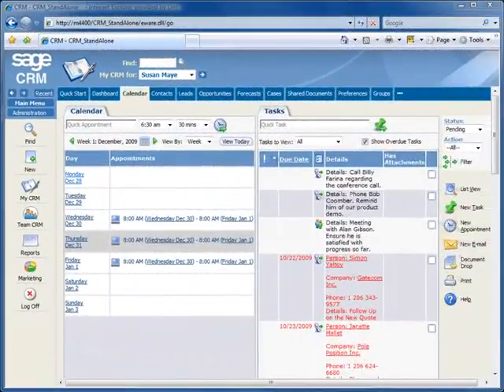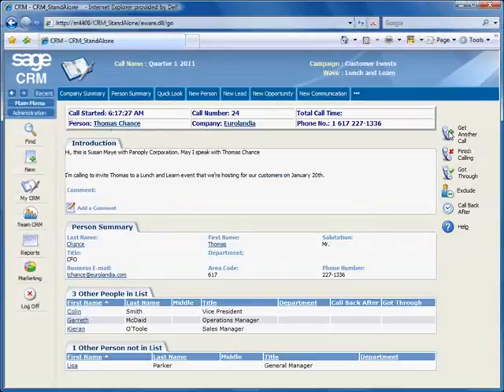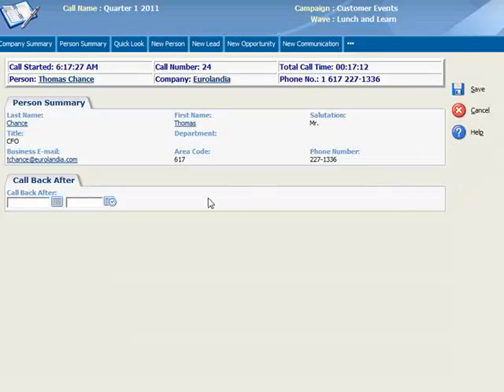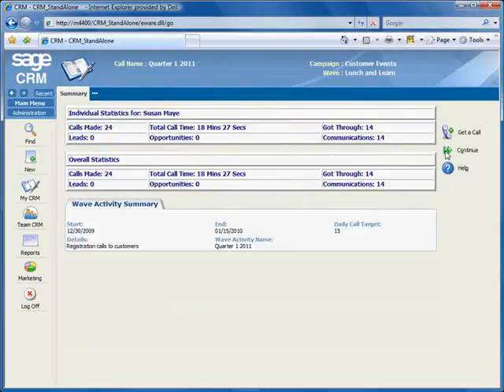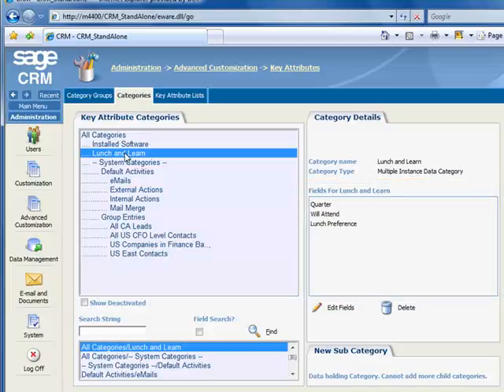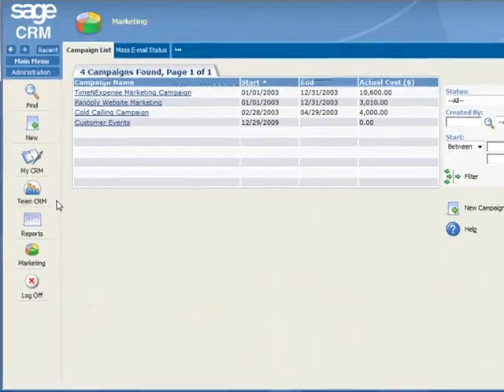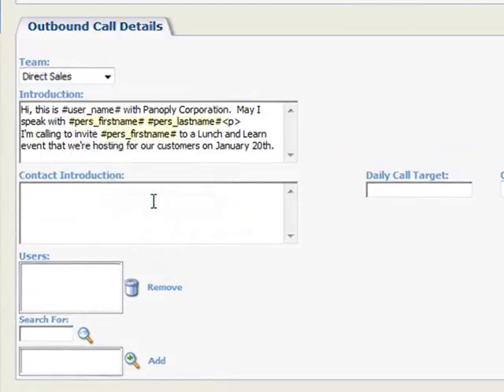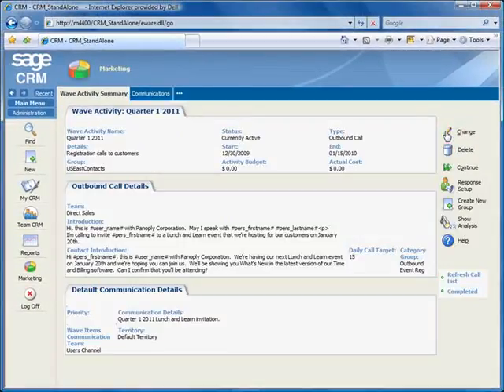Sage CRM 135 Training Outbound Calling